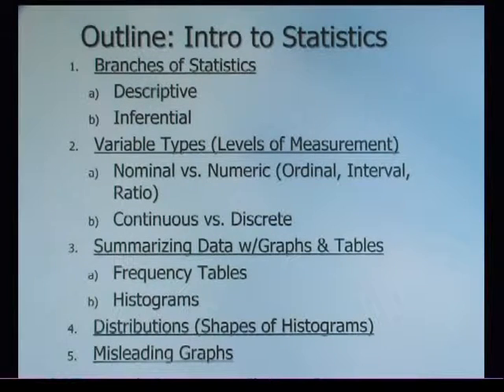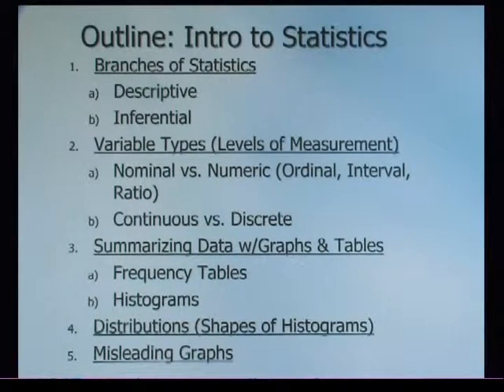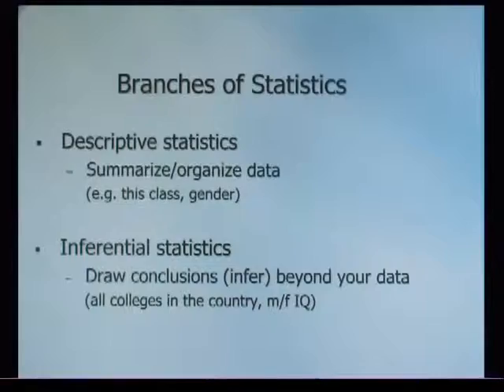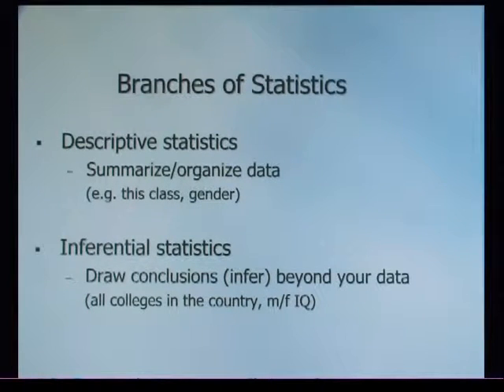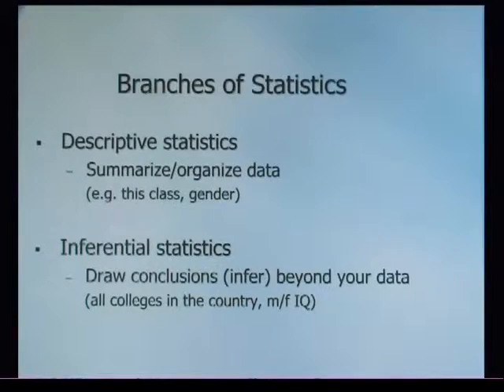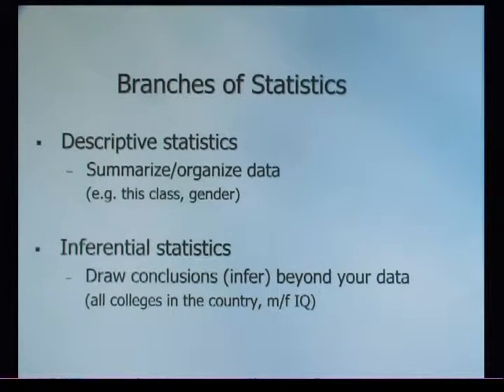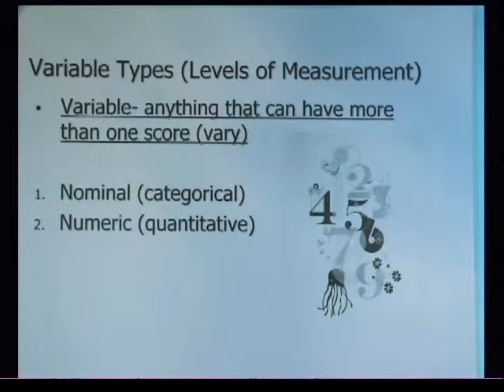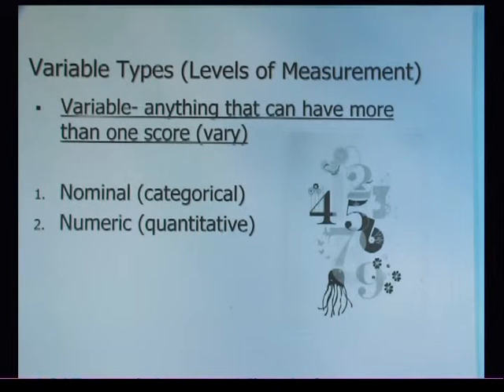AP Statistics - Advanced Placement Study Vidoes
Would You Invest Just $9.95 A Month To Help Save Over $10,000 In College Tuition? (And Also Get Out Of Some Really... REALLY Boring Gen-Ed Courses!) Over 2,200 Full-Length Advanced Placement Study Videos Ready For Android, IPad, PC or MAC.